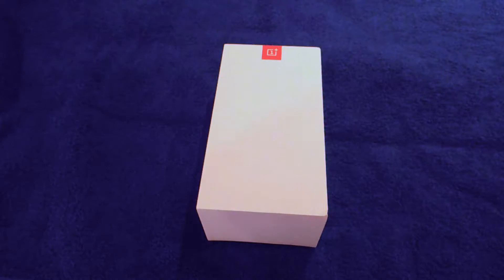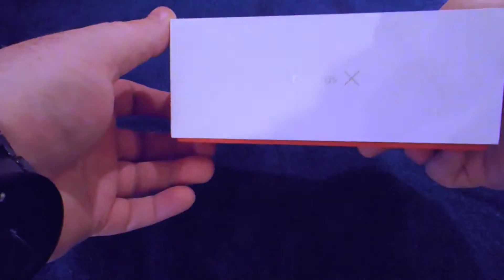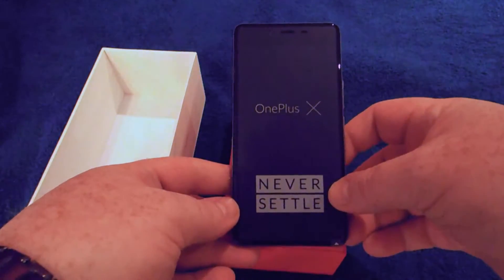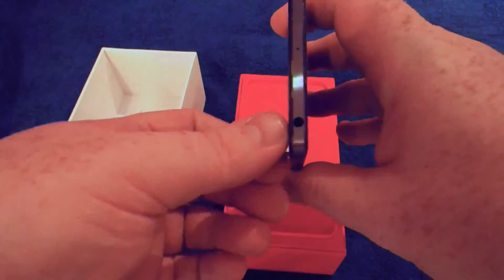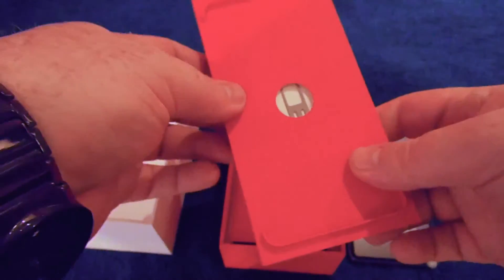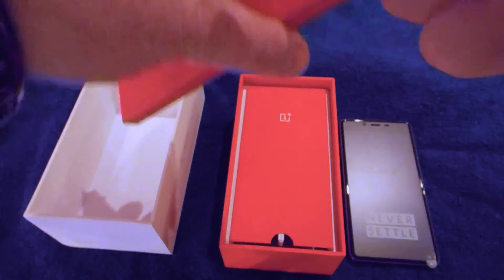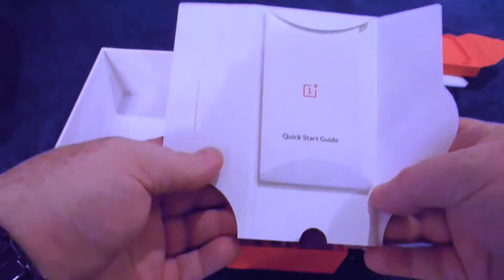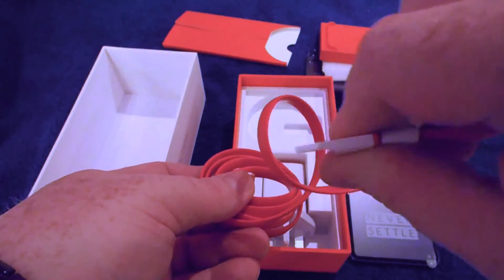OnePlus X unboxing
My OnePlus X and what's in the box.